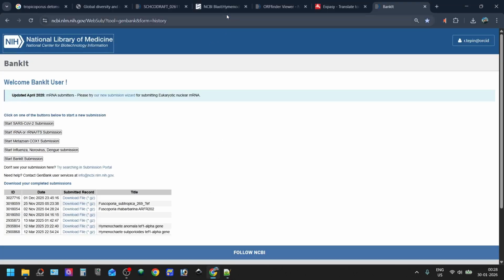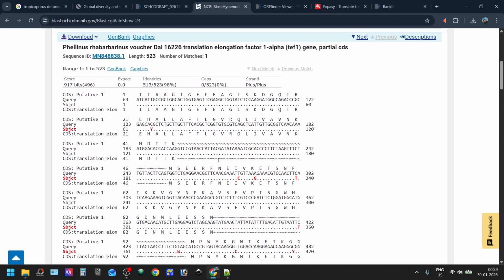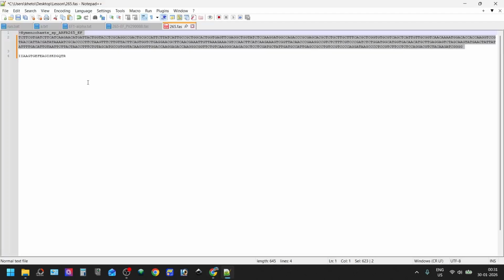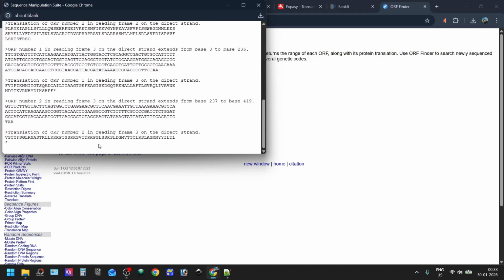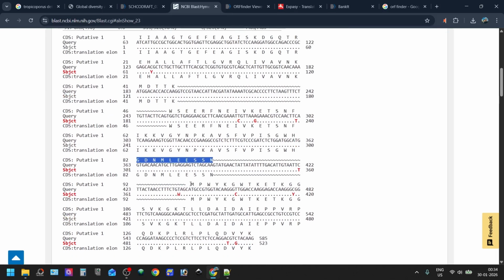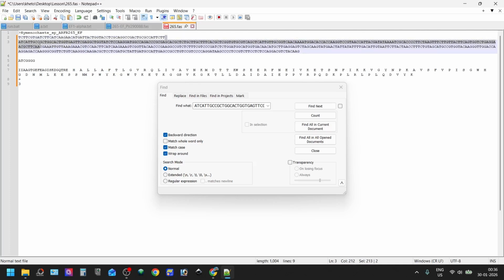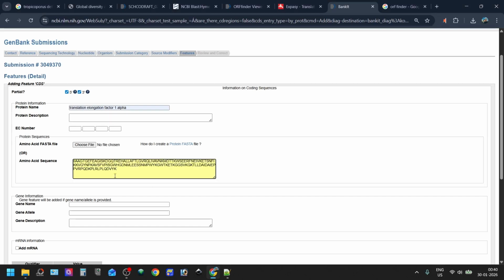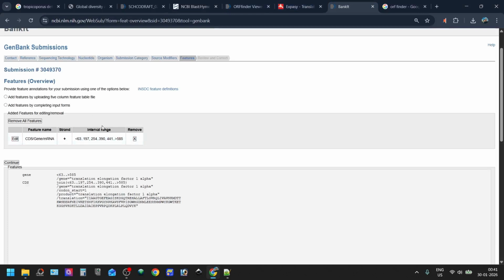How submit protein coding DNA sequence in NCBI Bankit (Easy Process)